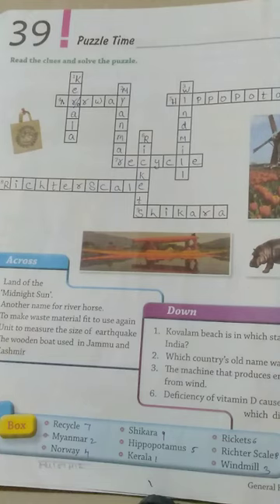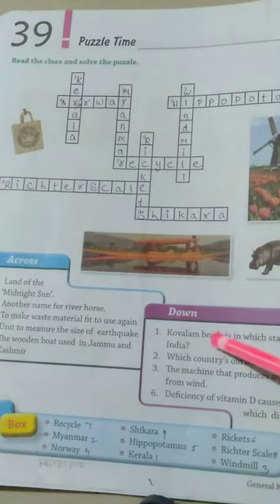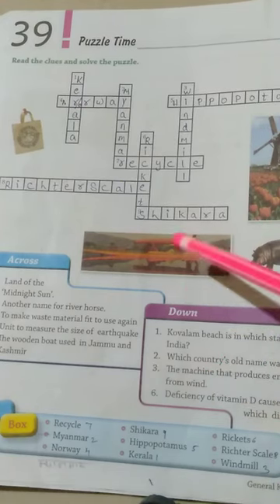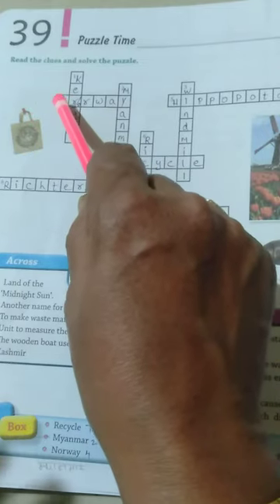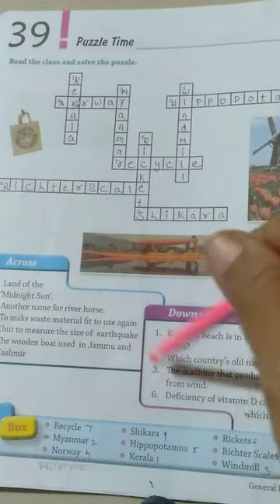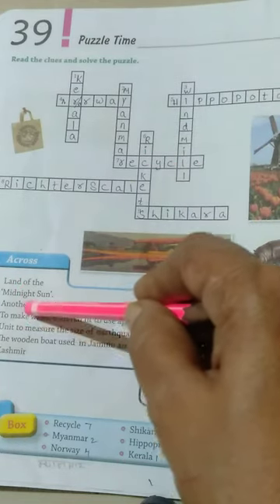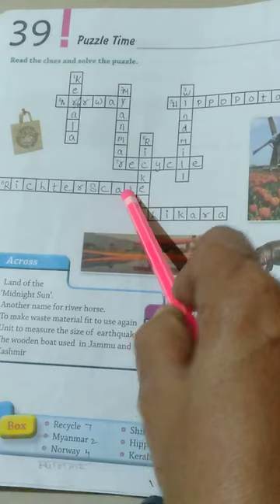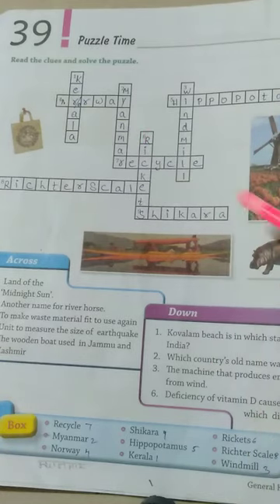STD 4 Sub GK Lno 39 puzzle Time.